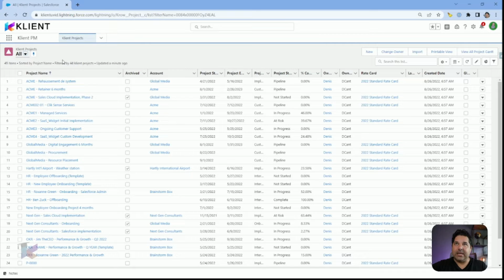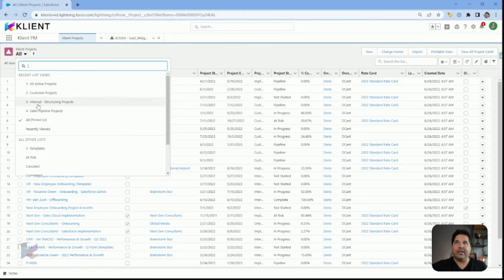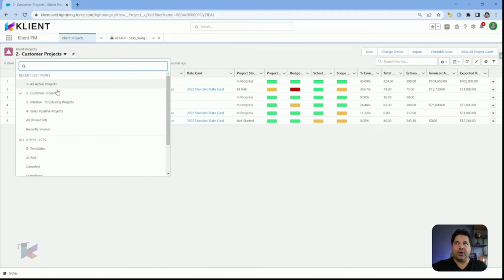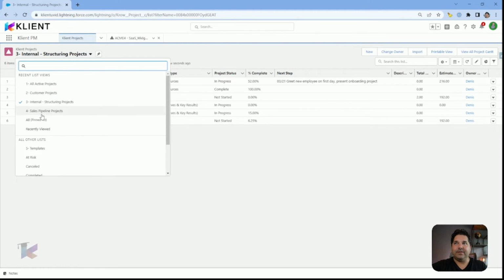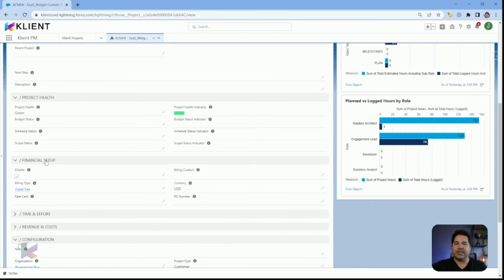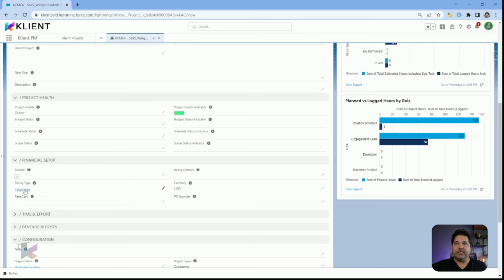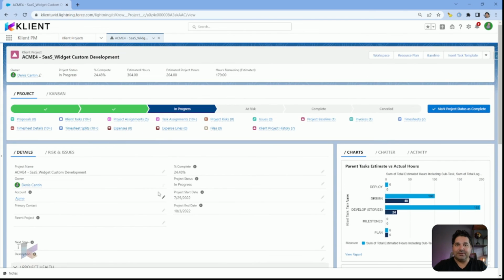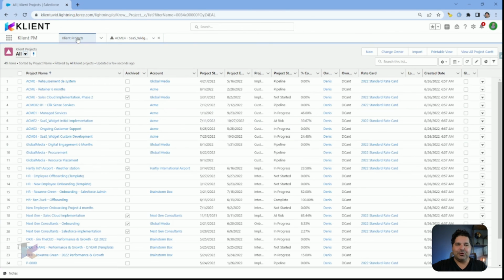Project Segmentation: Project & Billing Types | Performance Path Key Features